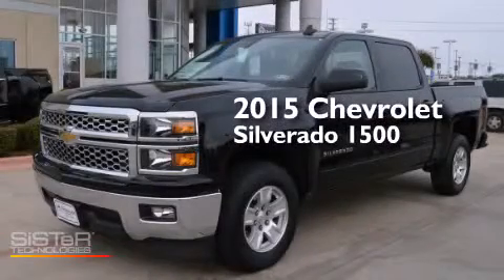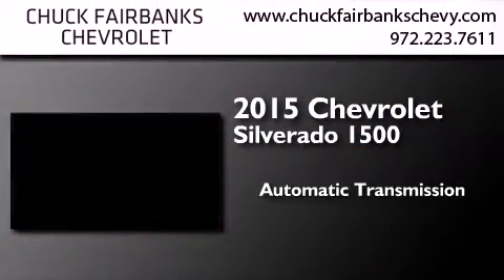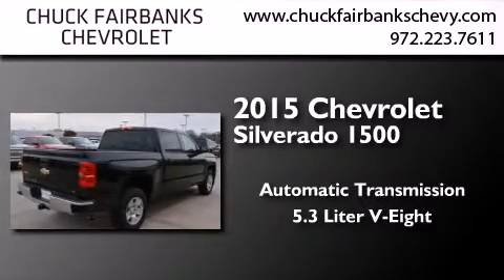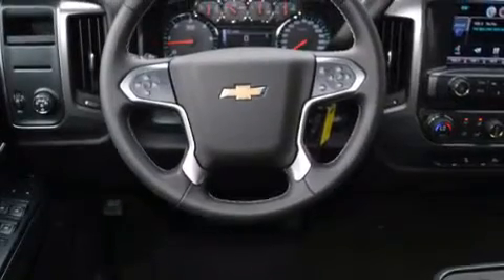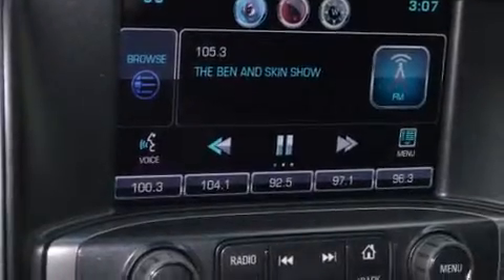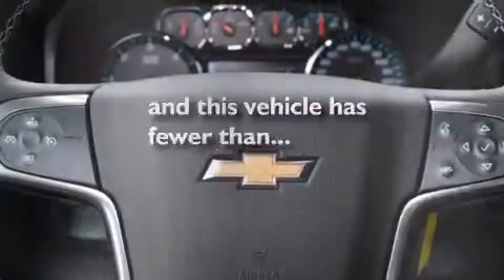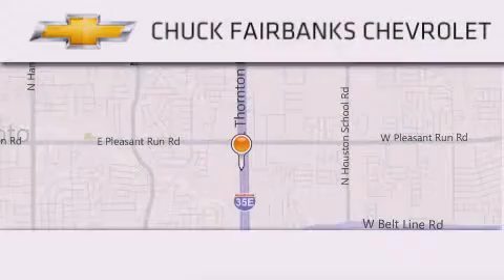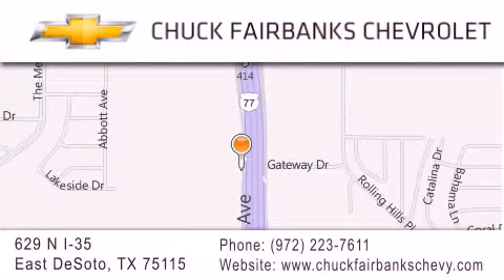2015 Chevrolet Silverado 1500 Desoto Arlington Mesquite TX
We've been honored to serve the DeSoto TX area , we promise that your experience at our dealership will exceed your expectations ! Year : 2015 Make : Chevrolet Model : Silverado 1500 Engine : 5.3L Ecotec3 V8 Engine Trans . : Automatic Exterior : Black Miles : 3,102 Interior : Black Stock : FG143066 Chuck Fairbanks Chevrolet 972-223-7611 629 N. I-35 East DeSoto , TX 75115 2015 Chevrolet Silverado 1500 DeSoto TX